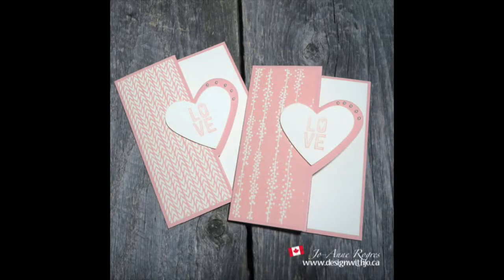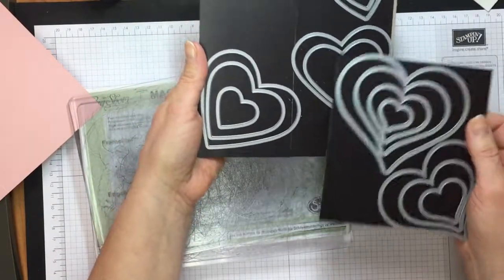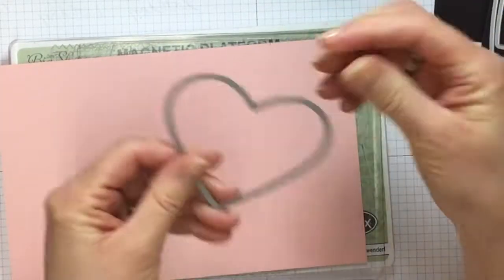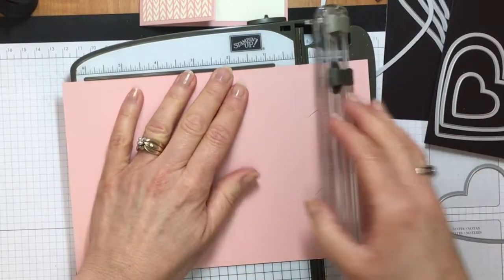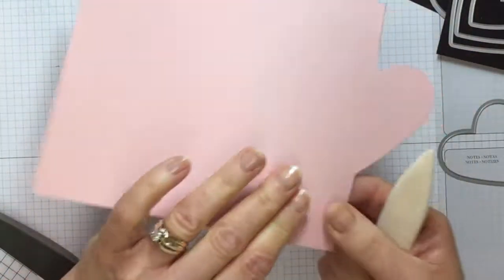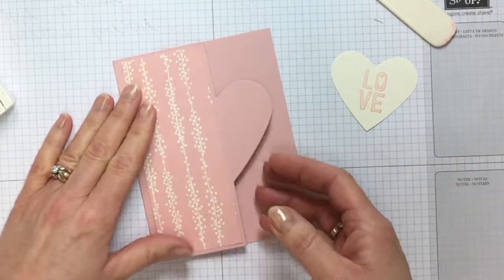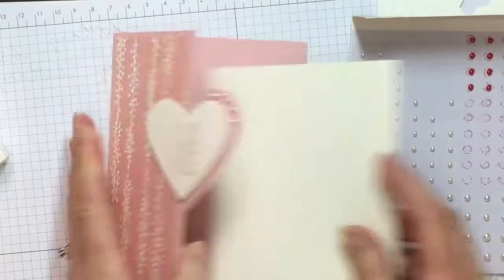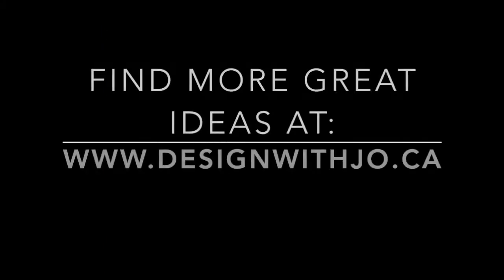Reverse Fold Love You Card